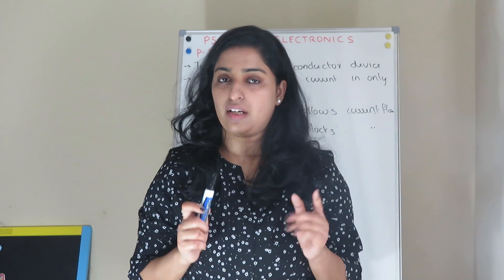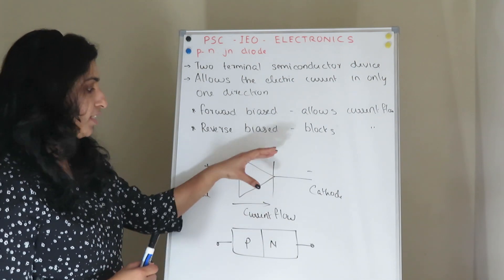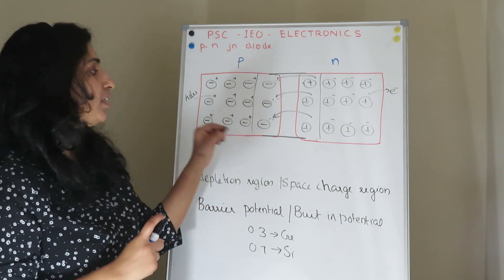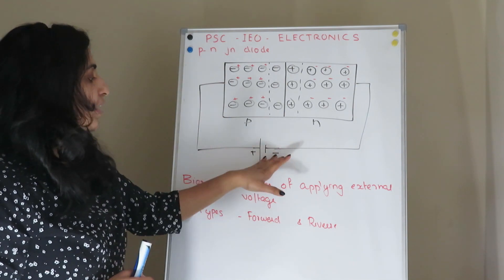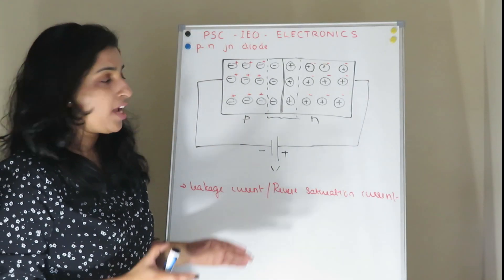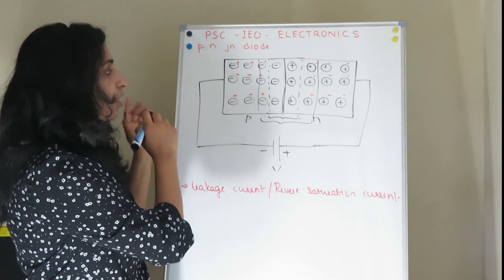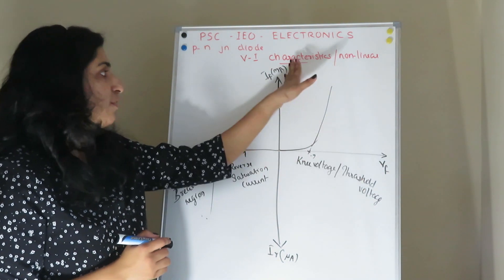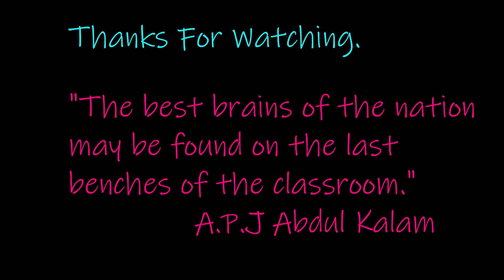p-n junction Diode -VI CHARA- PSC ELECTRONICS CLASSES | IEO / POLYTECHNIC LECTURER | 5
Here we provide you easy tips and tricks to solve a Maths problem,which help you to solve a maths problem faster in Competative exam.

HIGHSCHOOLMATHSPSC ELECTRONICS PN _JUNCTION_DIODE